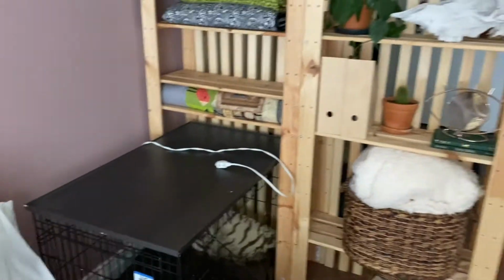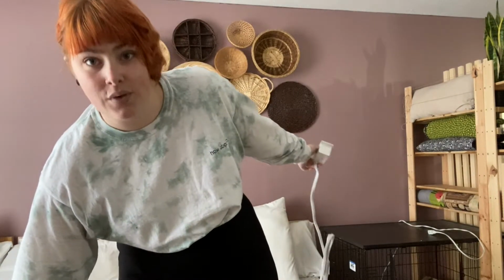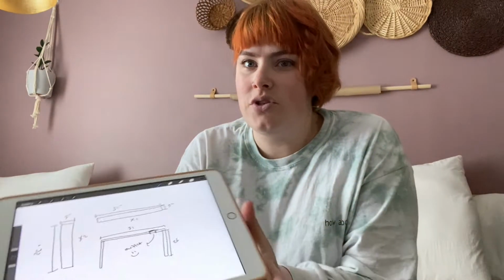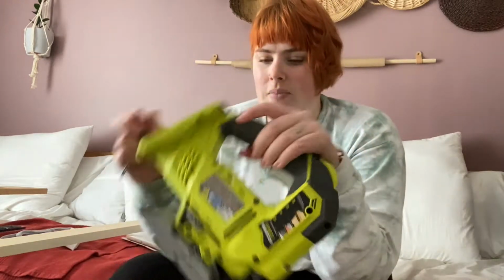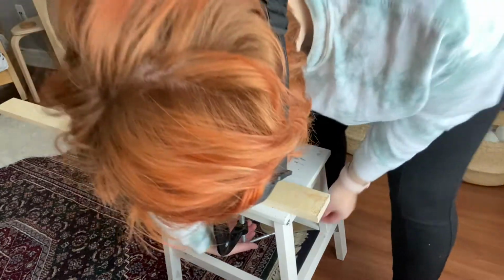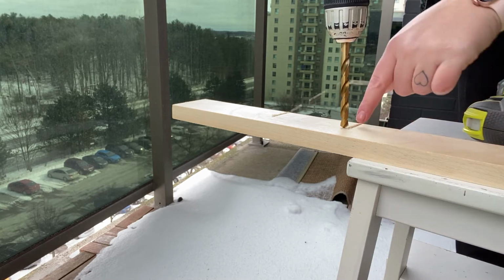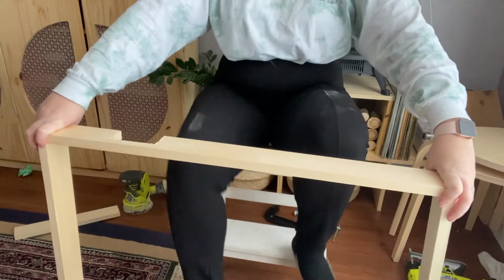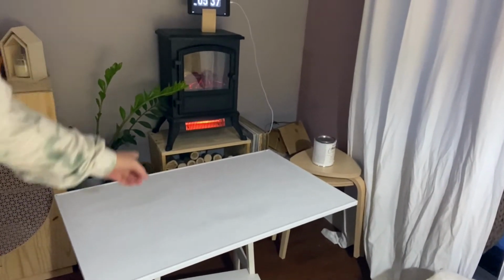DIY Table with Power | Living Room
My husband and I live in a 850 sqft apartment in Ontario.
This week on apartment diaries I am creating a DIY console table with power to fit behind our dogs cage.

Ikea Hack Couch Information

Kids Bedroom Makeover